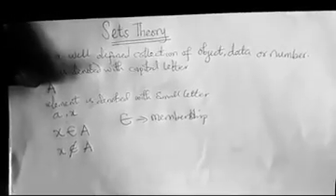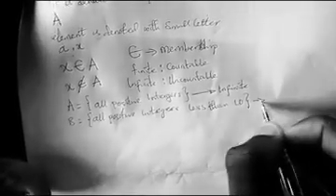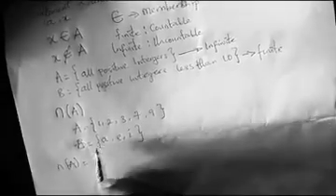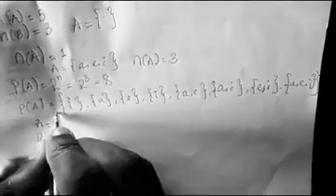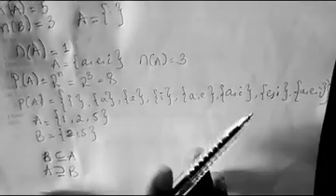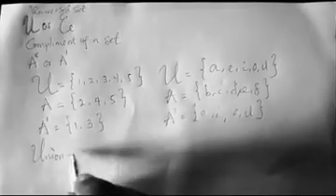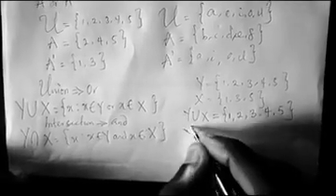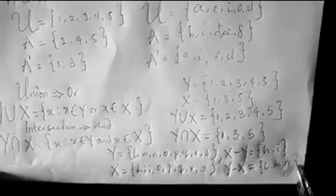INTRODUCTION TO SET THEORY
Learn all you need to know on SET THEORY using my shortcuts,
Learn set complement, intersection of sets,union of sets and many more
Set theory
discrete mathematics
discrete mathematics sets and relations